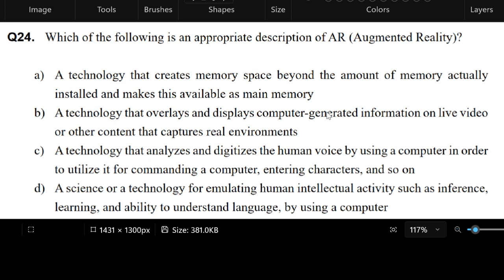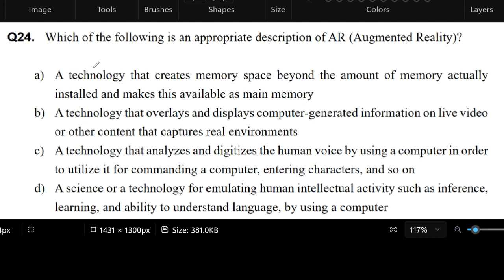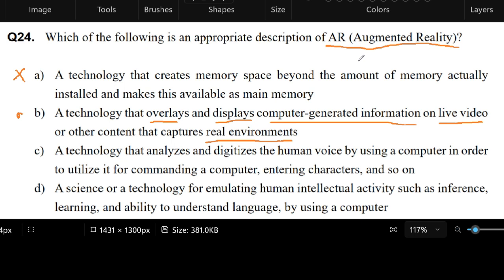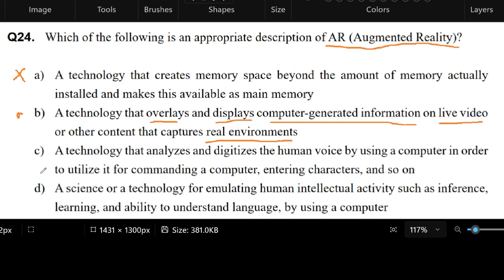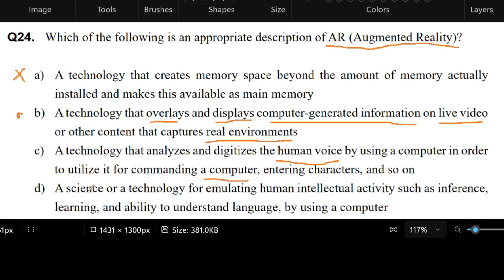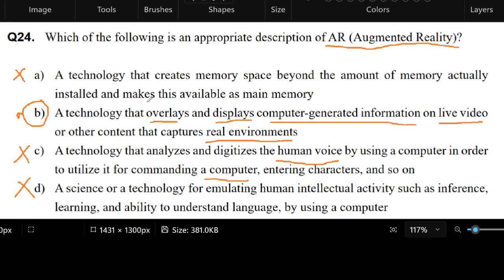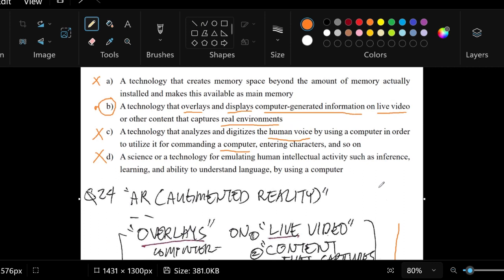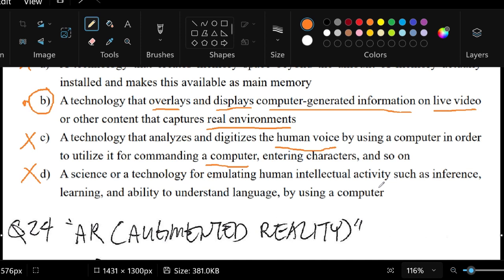PhilNITS Oct 2022A IP24: Augmented Reality? | Answer with Explanation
Oct 2022A IP24: Augmented Reality? | Answer with Explanation